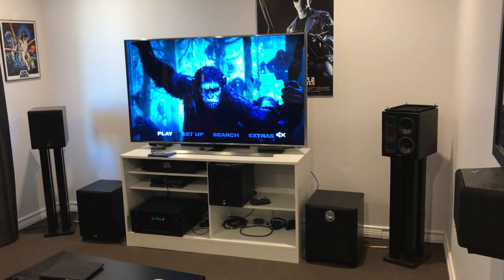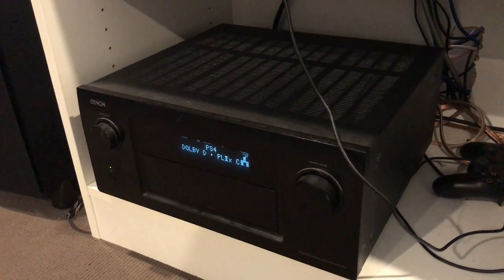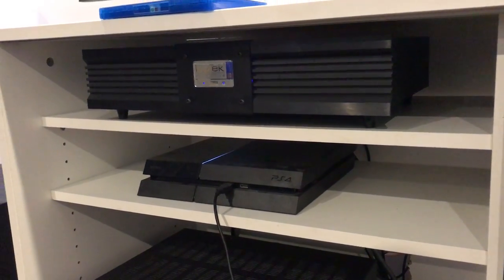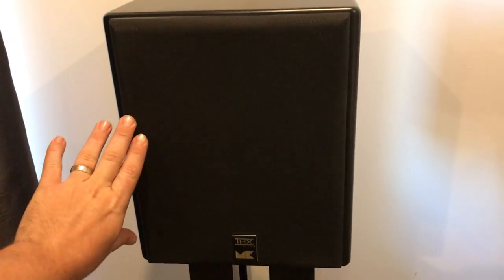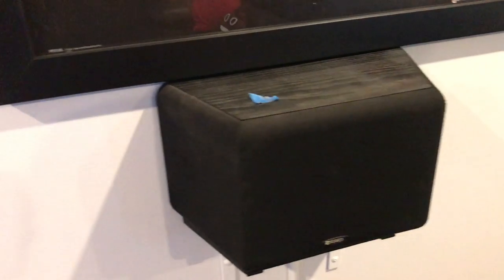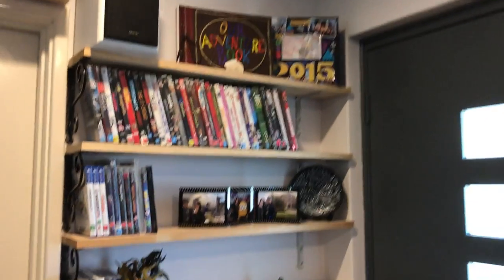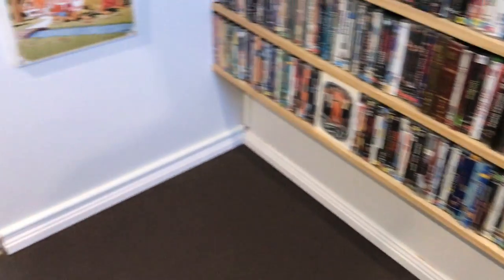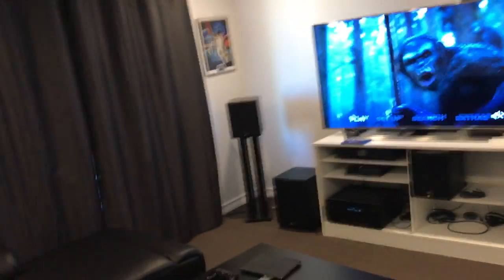home theatre II home theatre walkthrough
i hope you guys enjoy, i love watching videos of others home theatres, I've got a bit more to go with mine, need to replace my surrounds some day and i would love to get some acoustic treatments happening.
ide play a video of it running, but theres really no point, you can never hear through youtube what it really sounds like.

currently running my system:

Denon 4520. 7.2 setup. all 80hz crossovers
             - powered with isotek evo 3 sequel power cable
ps4

isotek aquarius evo 3 ( using evo 3 premier cable)

M&K S150 mkII (THX ultra 2) for my LCR

energy bipole speakers for surrounds

Denon book shelves for surround backs

psb 200 sub (evo 3 premier power cable)

energy 10.3 sub